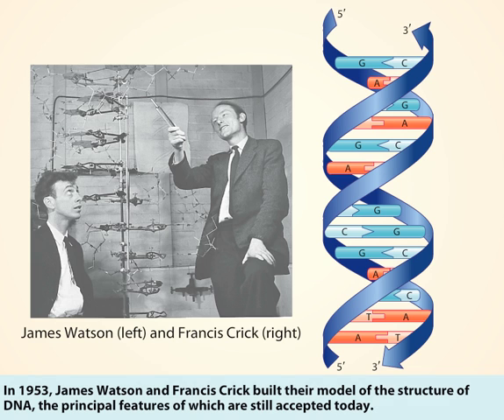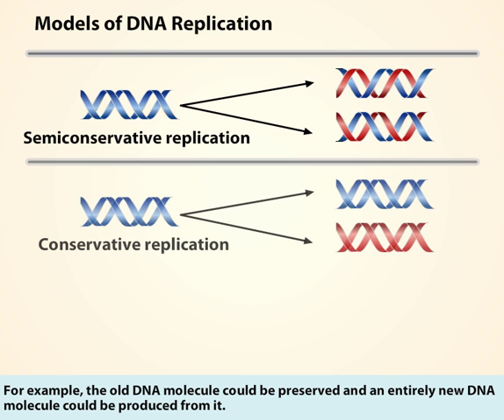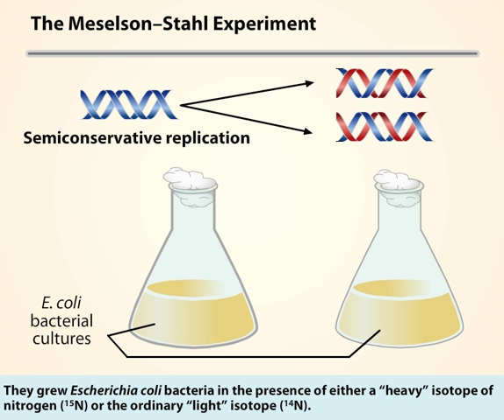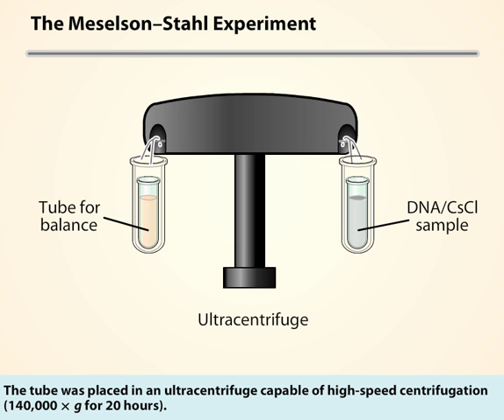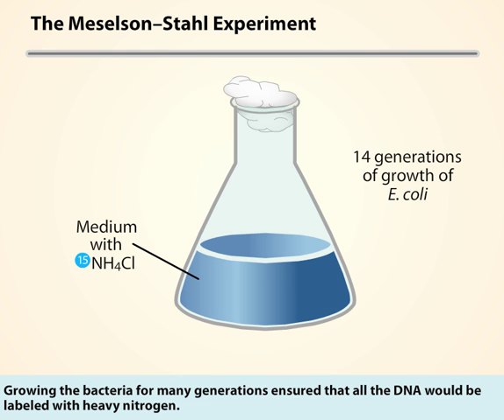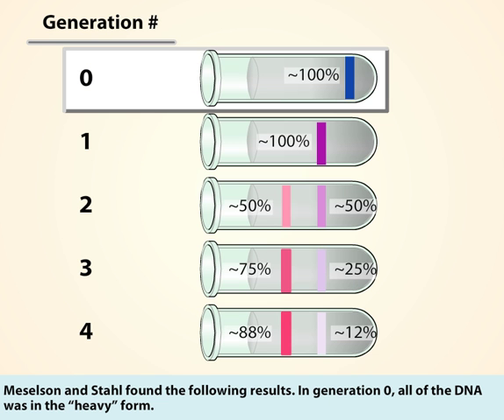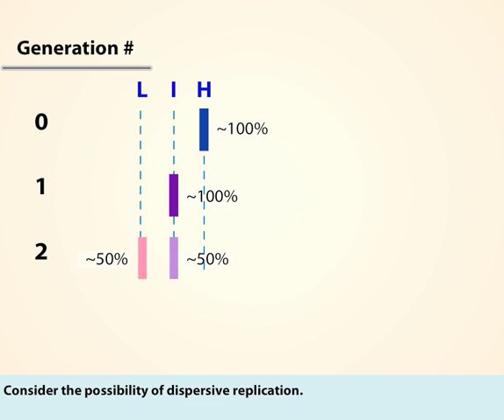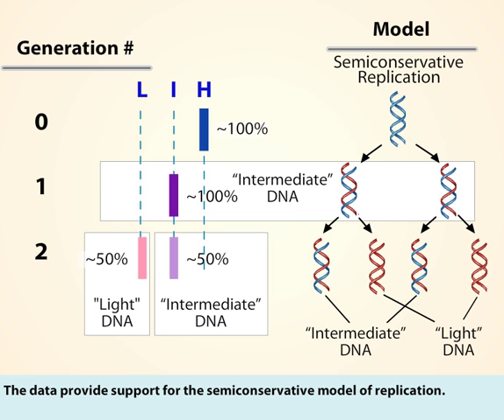Meselson and Stahl experiment